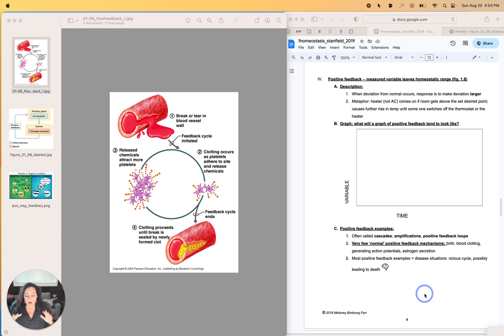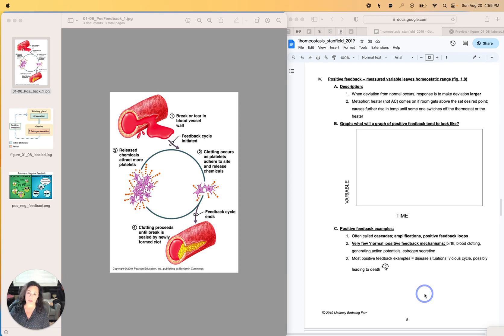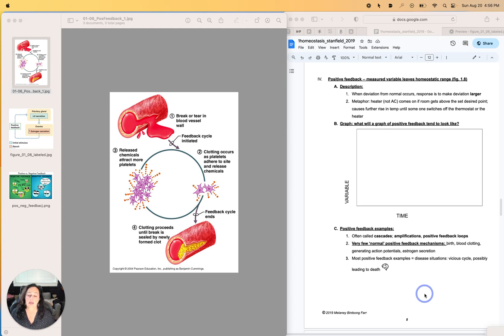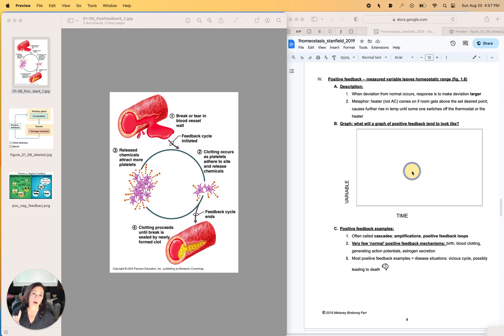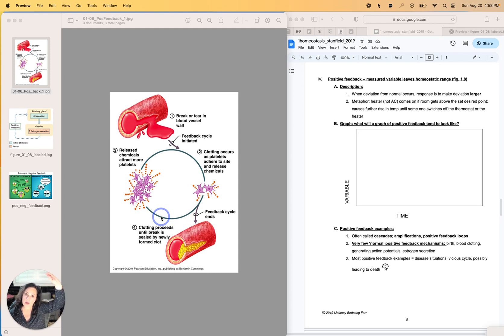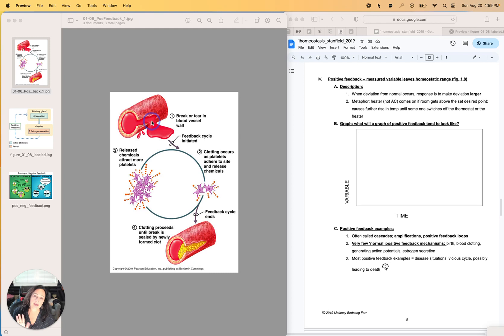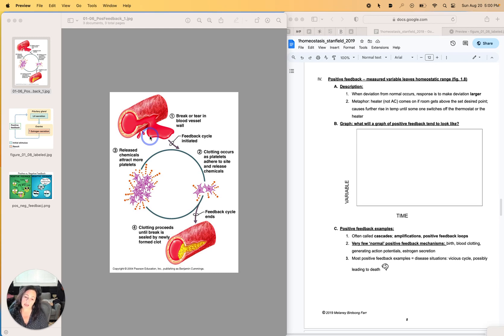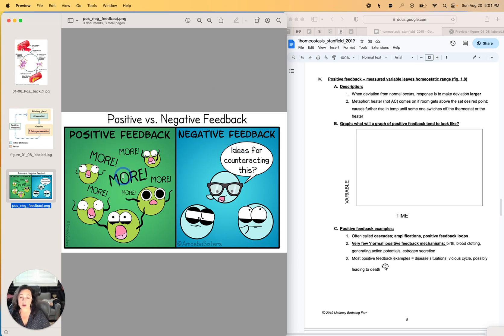Homeostasis4 Positive feedback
Lecture outlines for this playlist are available to my students at no cost.

If you are an educator or learner (not in my courses) and you'd like access to the guided lecture notes, please visit this site: